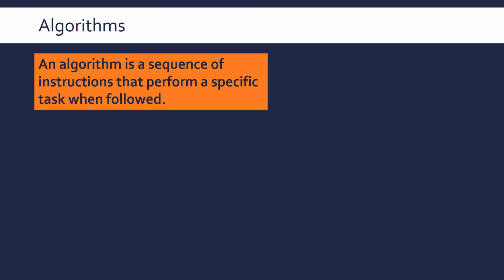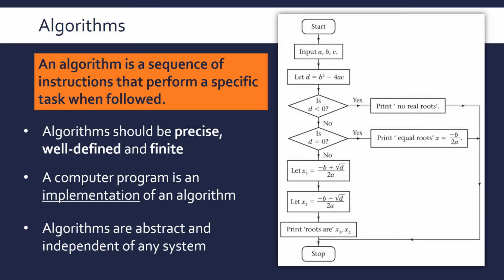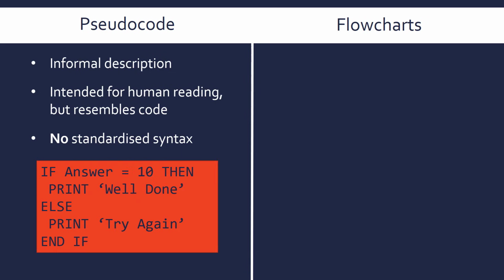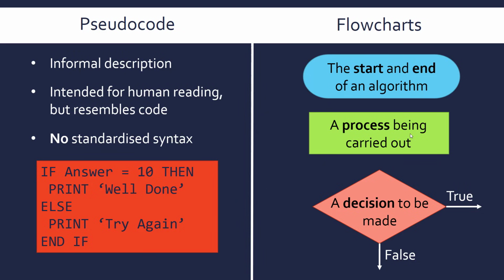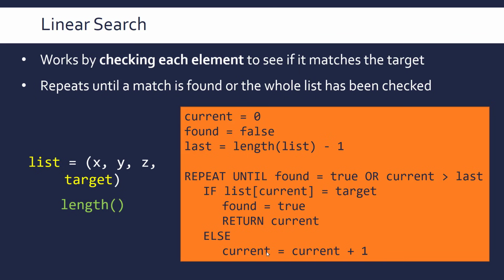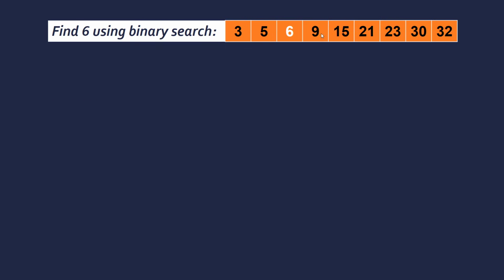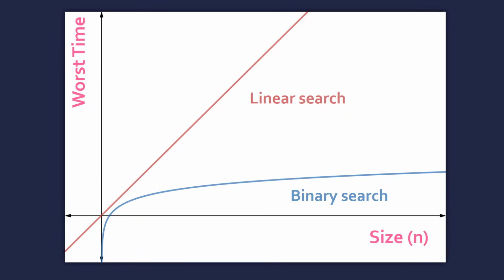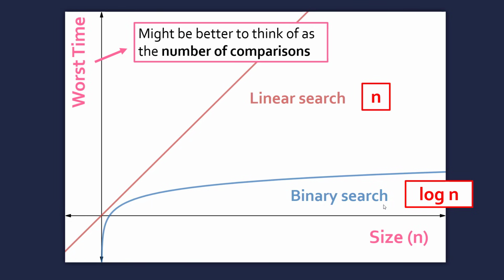Linear & Binary Search Algorithms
Introducing the term algorithm and two of its representations: pseudocode and flow charts. Then looking at the operation and efficiency of linear and binary search.